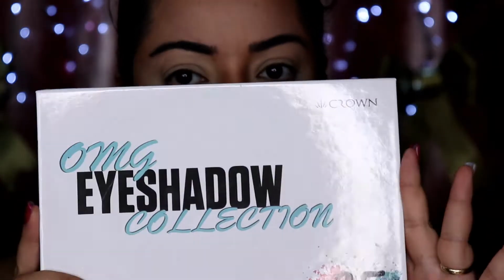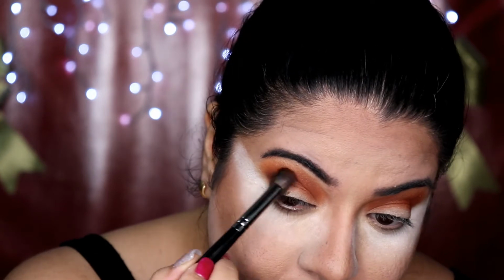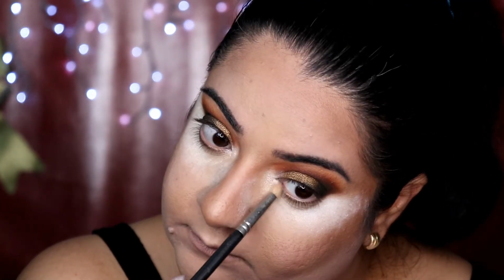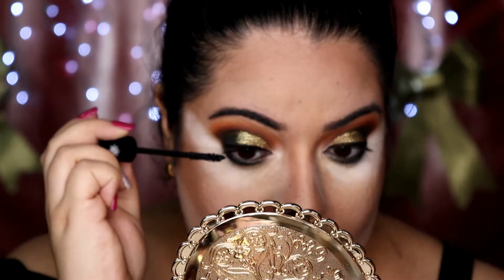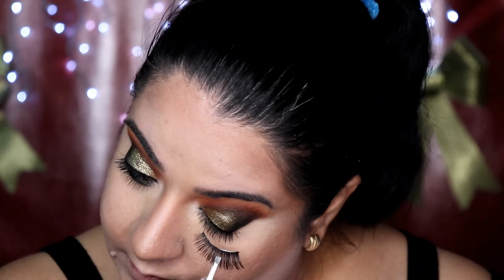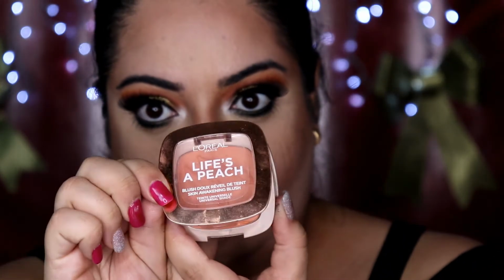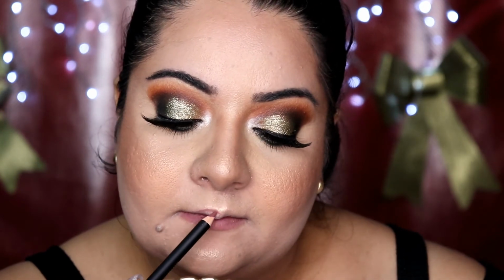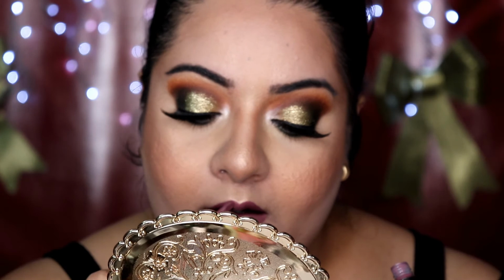Full Glam Christmas Party Makeup - Part 2 - Smokey Eyes with Glitter Makeup tutorial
Hey Guys
This is part 2 of very glam look for Christmas 2018. Enjoy!